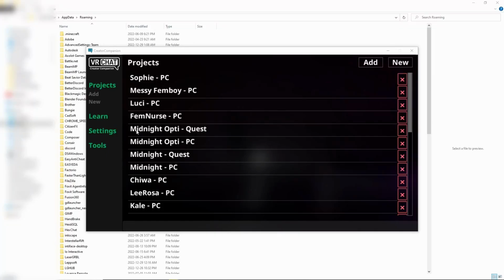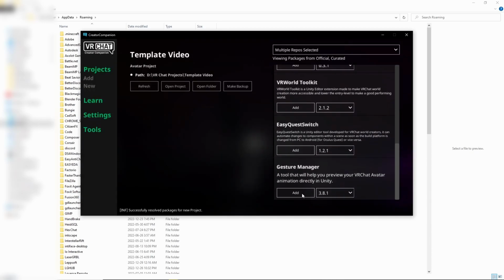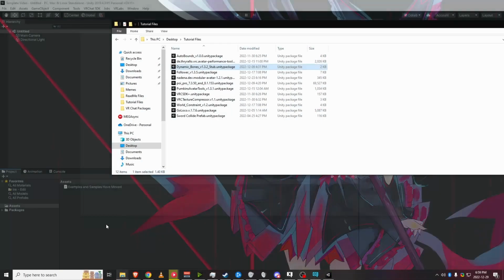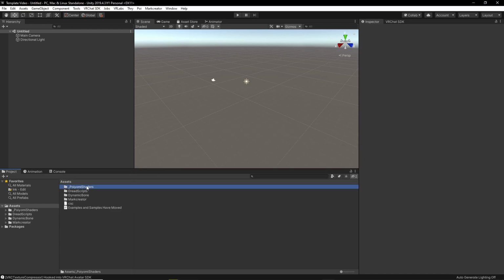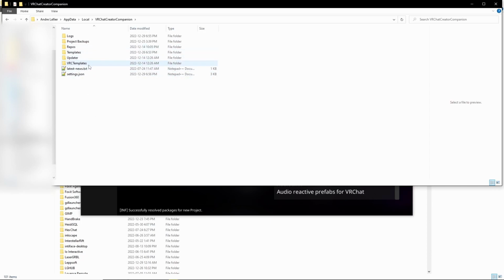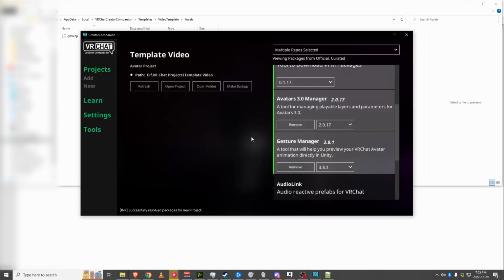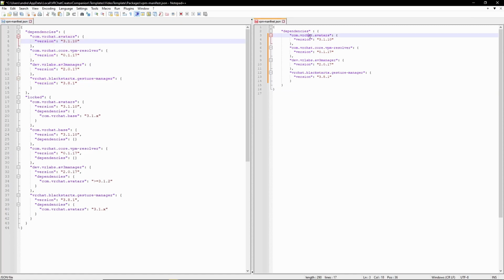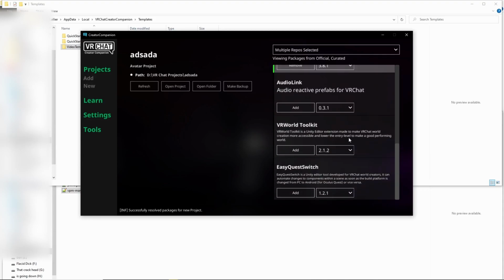VRChat Creator Companion Template Tutorial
A simple guide on making a quick start template for your VRChat projects.